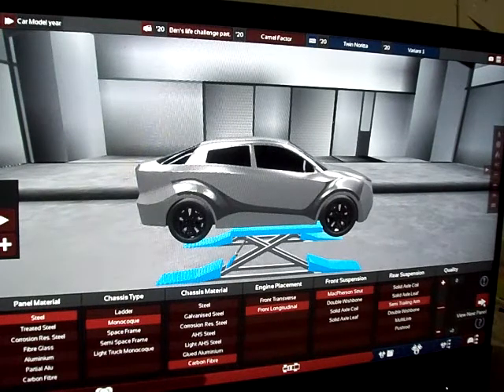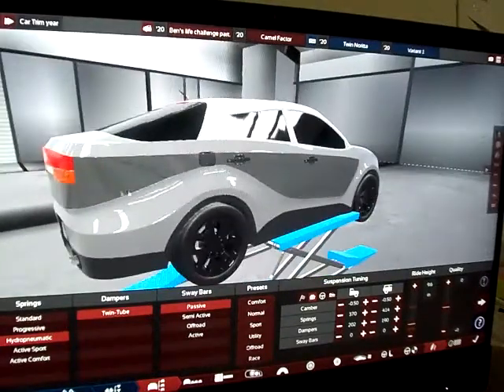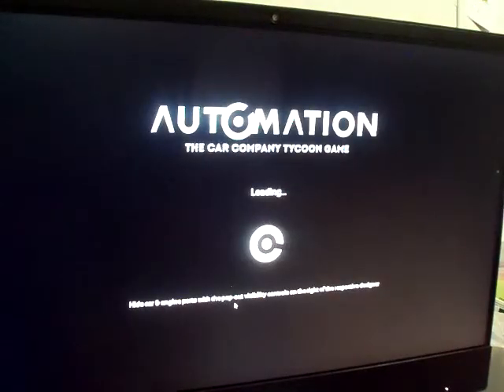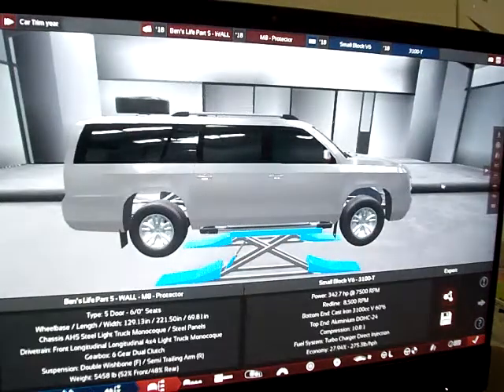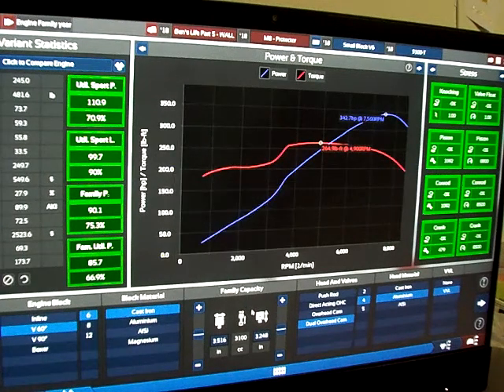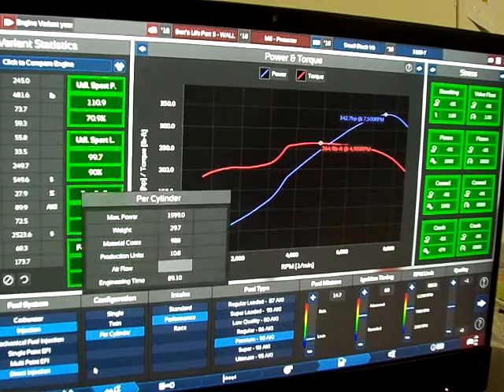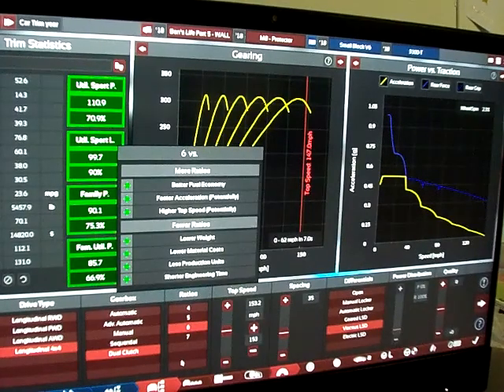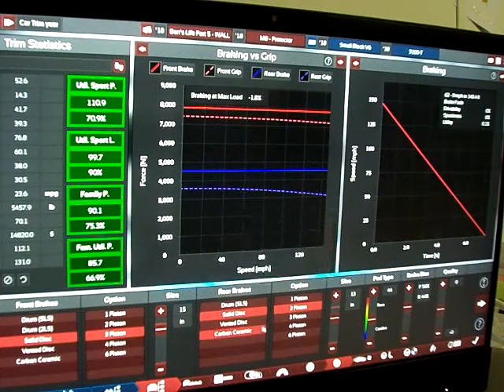Ben's life part 5 challenge. Automation side.